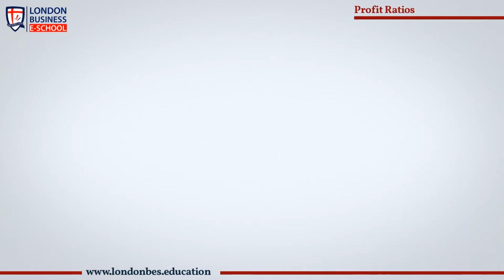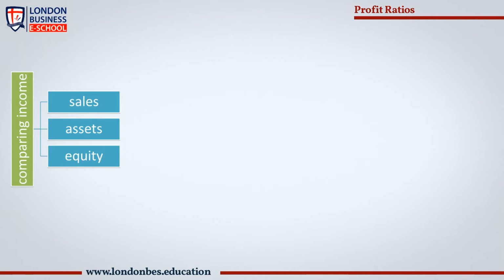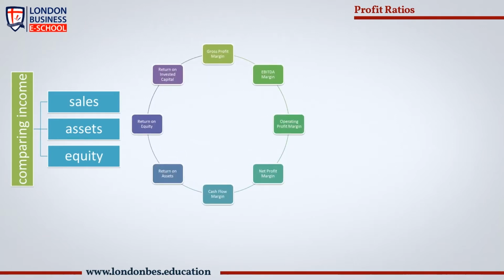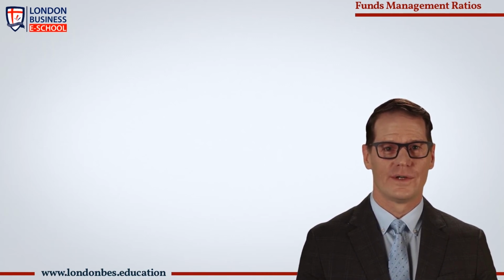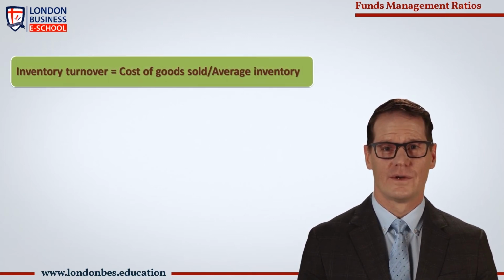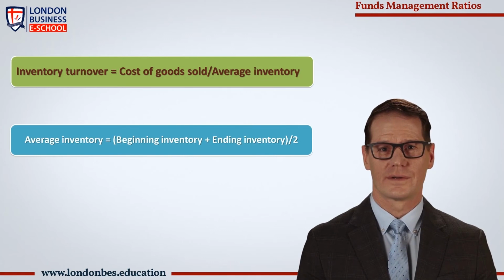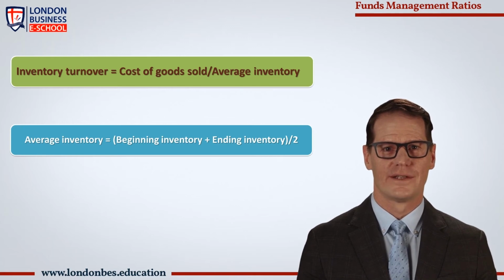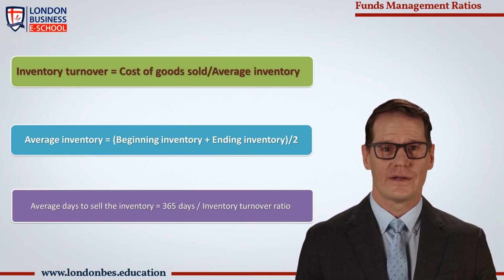Financial Accounting Chapter 7